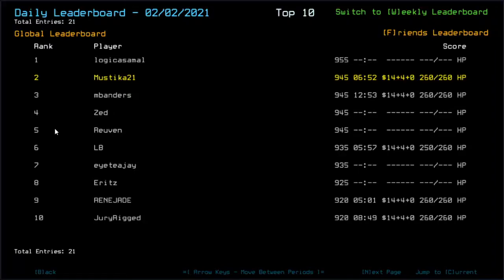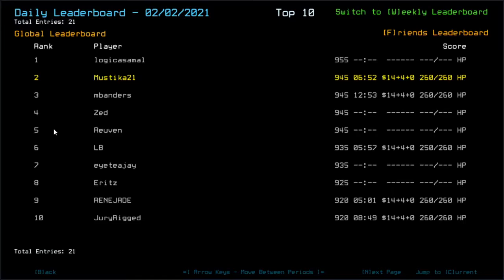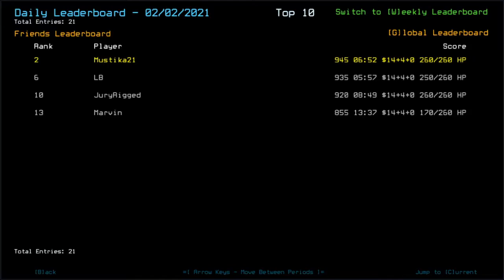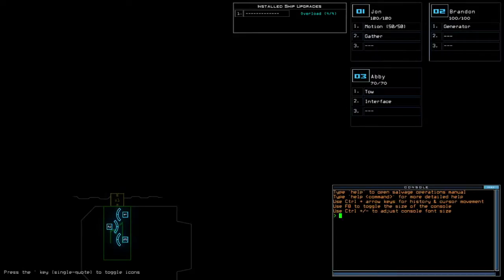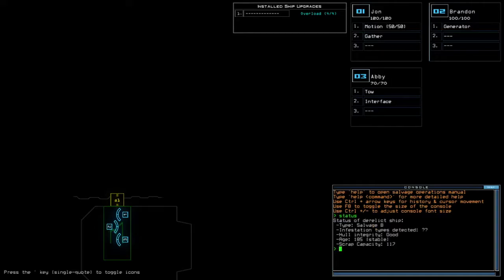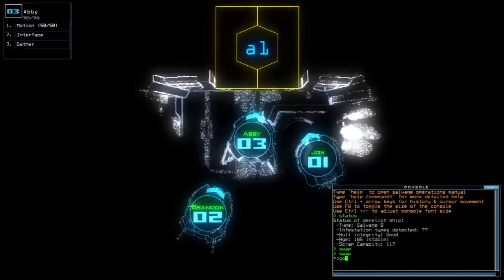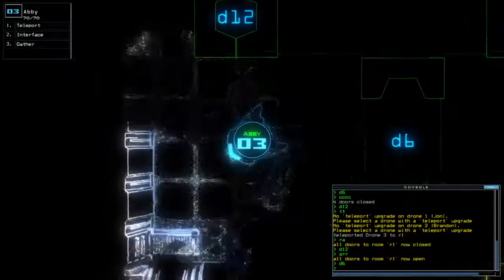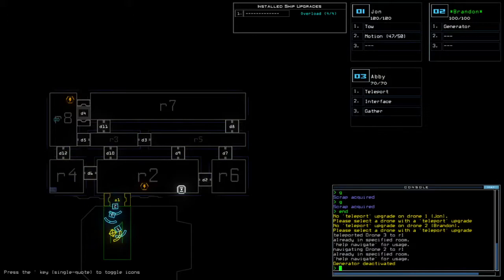Duskers Daily 3 Feb 2021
No worries, there should be no side effects on constantly doing that.